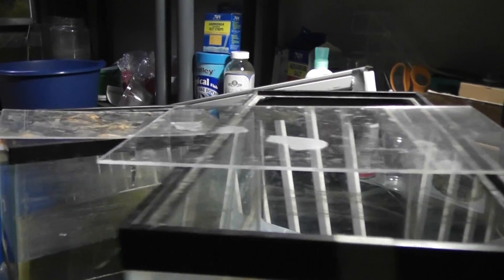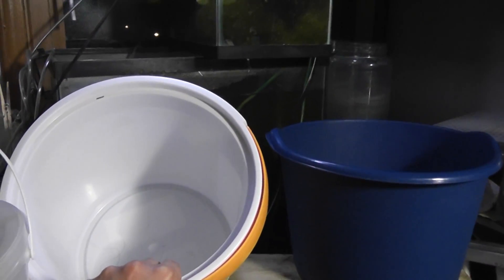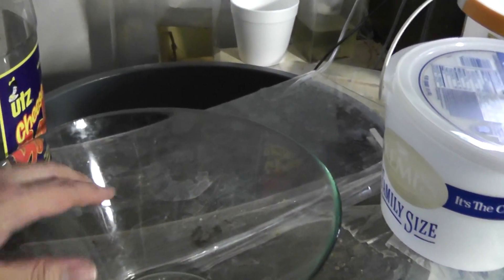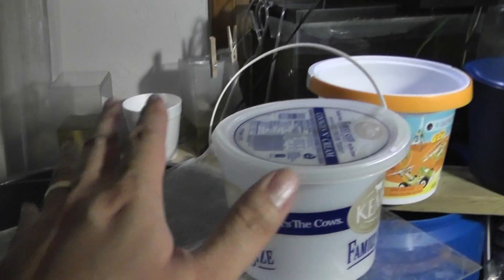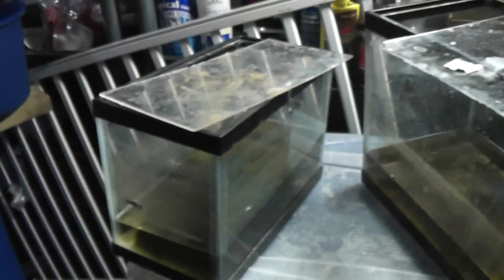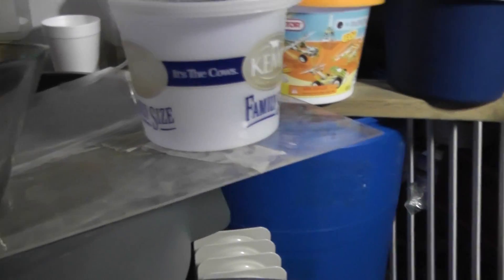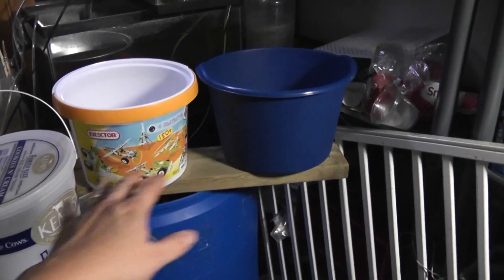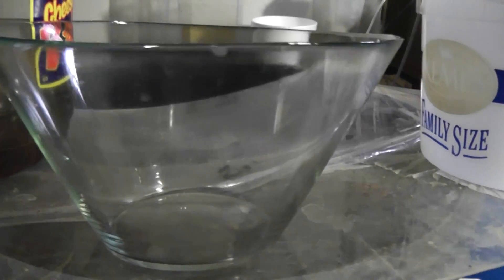Mastak plakat- QUEST for the perfect spawn.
A preview of different containers I have used OR planning to use and review. This new tank/ container should give me more control on fry feeding. I am still questing for that "perfect spawn": where I can reach high yield of survival rate of 90% plus survival rate and more importantly consistent growth rate between ALL fry, eliminating noticeable variation in size. I will keep most factors constant after the eggs hatched (air and water temp, soft water, fry content feed, less plants or no plants). With more control feeding should result in more consistent size among visible fry...with not real plant for fry to hide this should make the batch visible. However, I do see one disadvantage, with no plants or little plants, will result less infusorians and more water changes and maintenance.. This experiment should be interesting and confirm some thoughts and solidify MASTAK methods of rearing fry at an early age. At one month they will be moved to a bigger tank with plants.